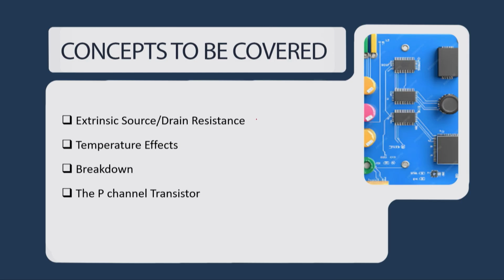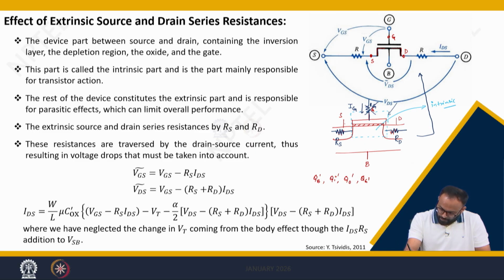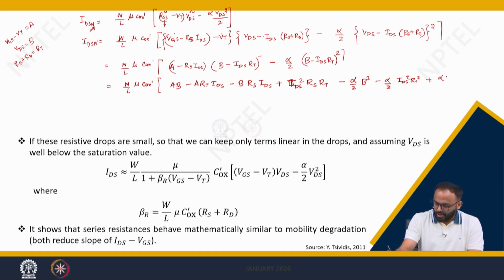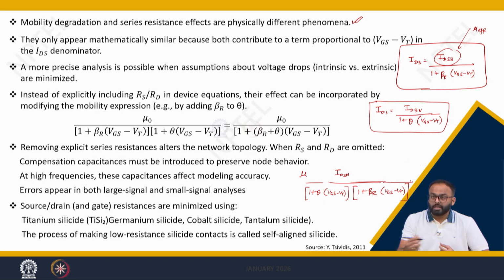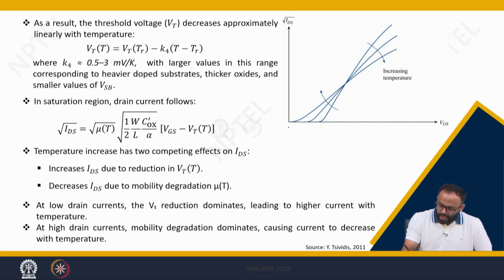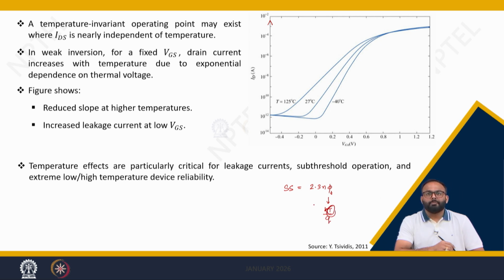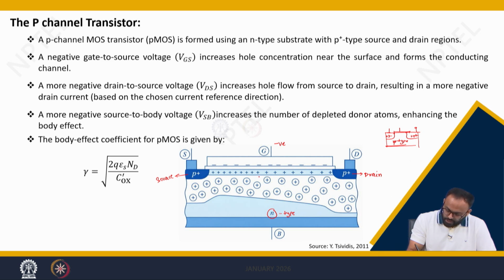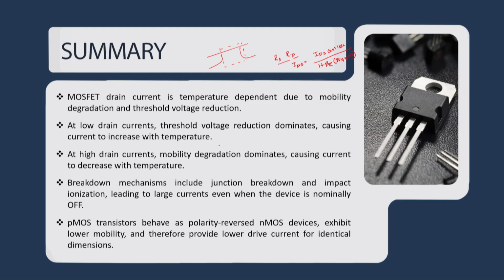Lecture -37 : Extrinsic Effects,P channel Transistor |The MOS Transistor Modeling |Prof. Navjeet B